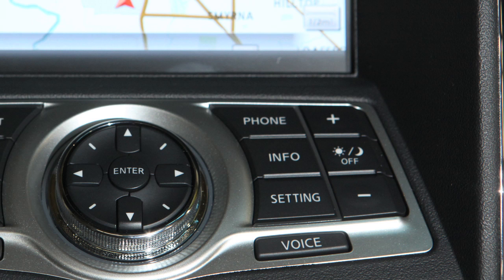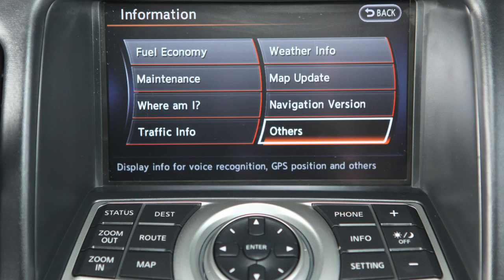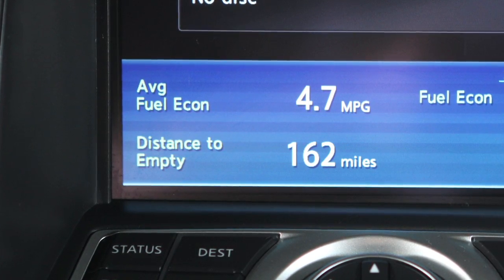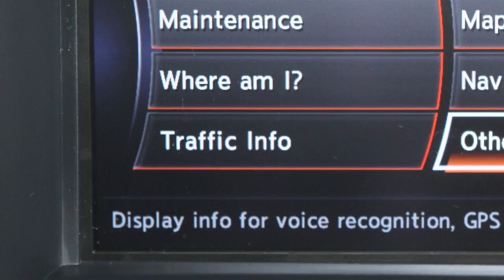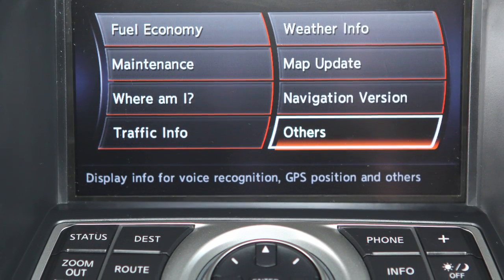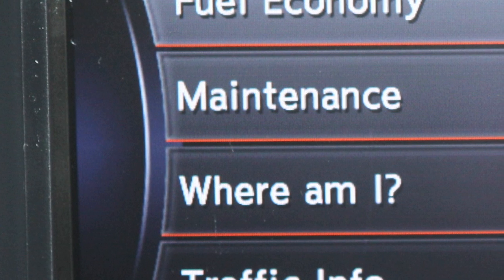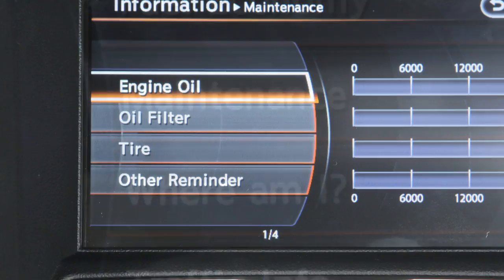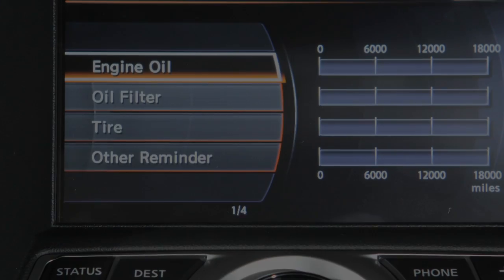2012 NISSAN Maxima - Information Button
Information Button

The INFO button leads to screens that enable you to monitor all system information, including fuel economy, distance to empty, GPS information, current traffic information (if so equipped), and other vehicle information.

The "Maintenance" screen lists vehicle maintenance information that you can monitor and adjust, such as the maintenance intervals on items like tire rotations and oil changes.